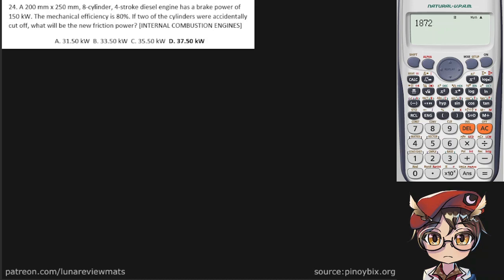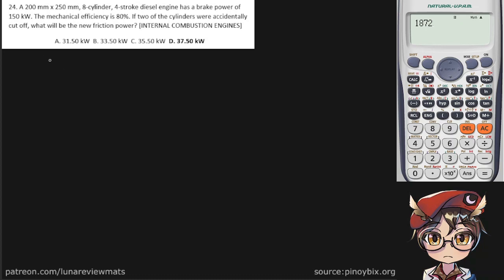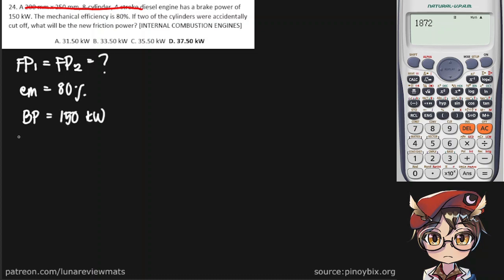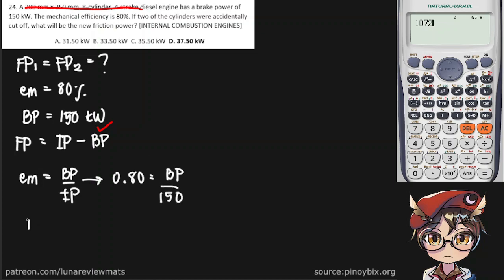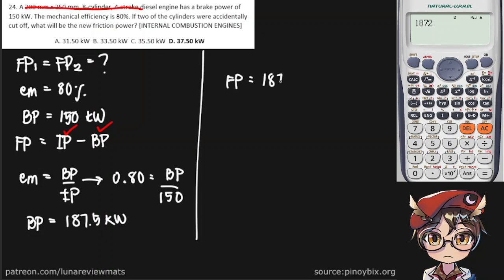A 200 mm x 250 mm, 8-cylinder, 4-stroke diesel engine has a brake power of 150 kW. The mechanical...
Q: A 200 mm x 250 mm, 8-cylinder, 4-stroke diesel engine has a brake power of 150 kW. The mechanical efficiency is 80%. If two of the cylinders were accidentally cut off, what will be the new friction power?
A: 37.5 kW